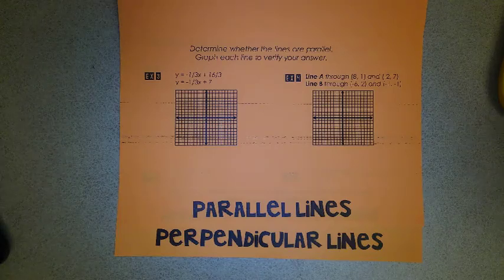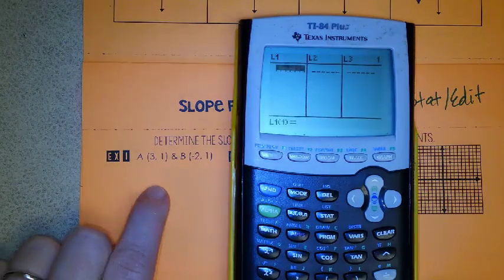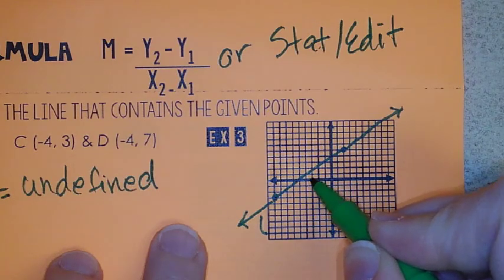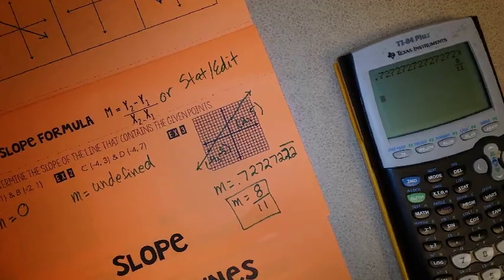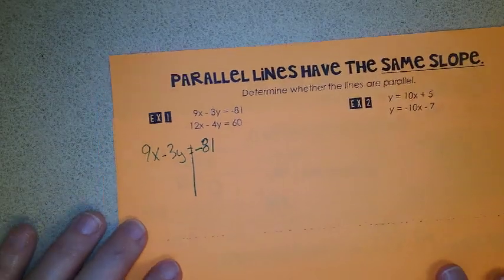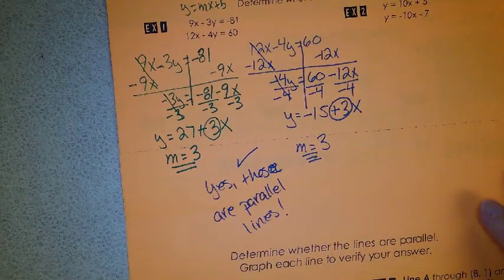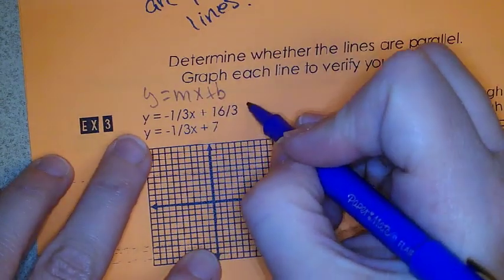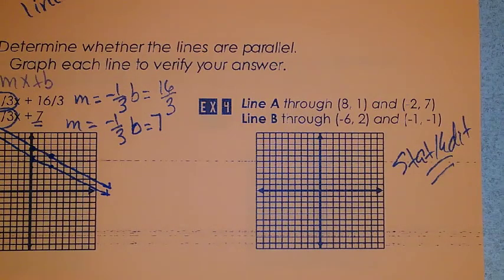Slopes of Parallel Lines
Journal Notes for Tuesday, 10/22/2019